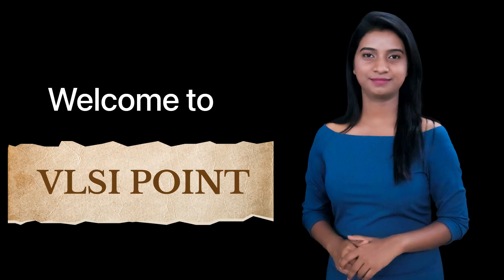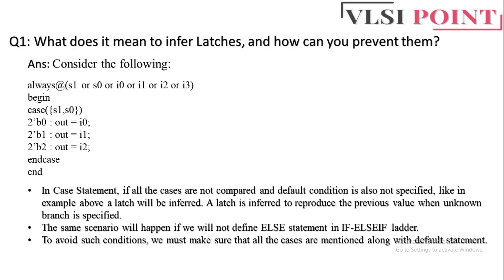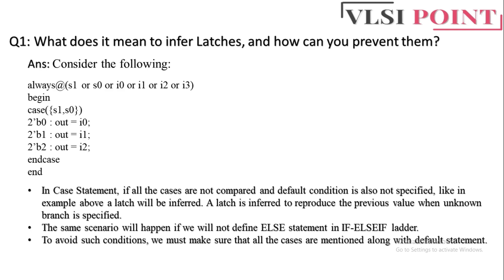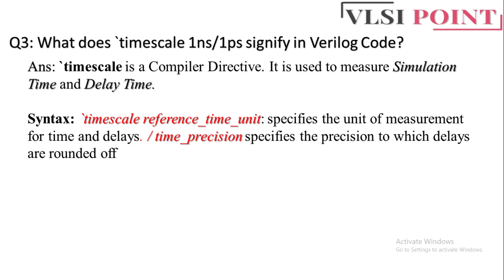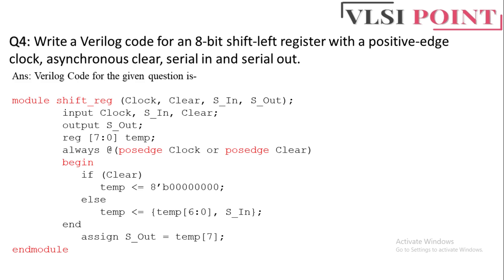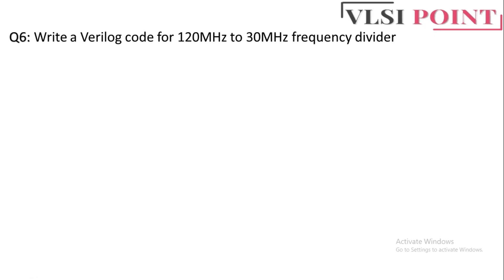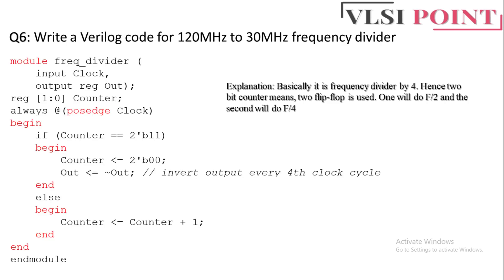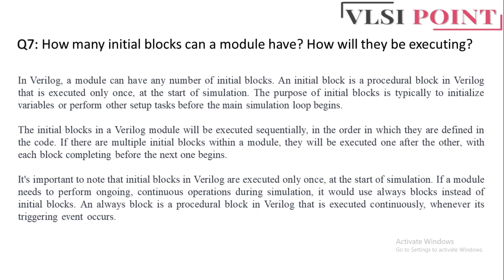Verilog Interview Questions with Solution | #5 | VLSI POINT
This is the fifth video of verilog interview questions playlist. Here you will get verilog practice problems online with solution. This verilog coding is specially for beginners, which is very helpful for written test and interviews. In this video, I have discussed 7 Verilog interview questions. These questions will be asked in your most of the interviews. Master your skills and crack the job interview of core electronics companies.

Join our Telegram group for more discussion and get some outstanding materials for exams and interviews along with job/internship opening update